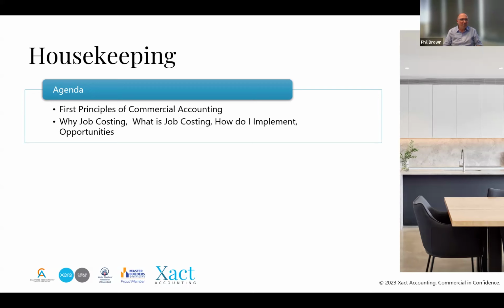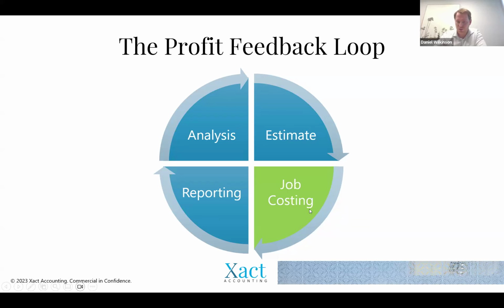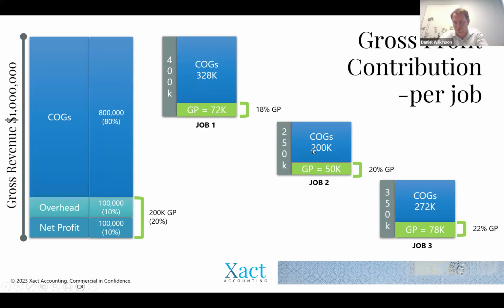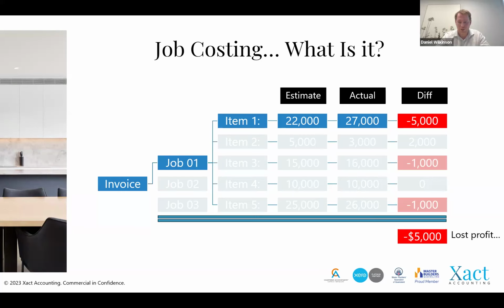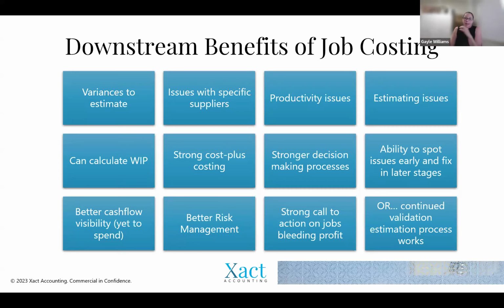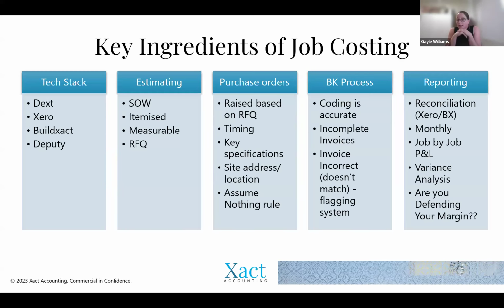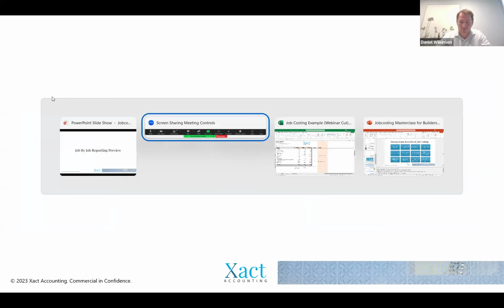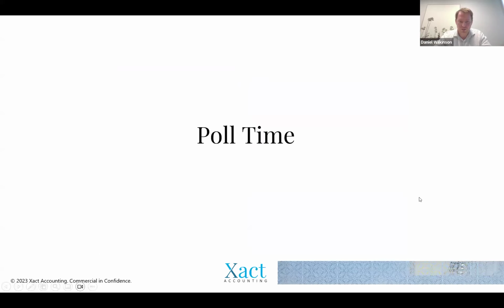Job Costing Masterclass for Builders | Xact Accounting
We recently hosted a webinar with our CFO Advisory Team, Daniel Wilkinson and Gayle Williams, Client Directors at Xact Accounting, where they discussed the critical process of job costing for builders. They highlighted how it helps defend profits, manage supplier costs, and prevent cashflow shocks. Many businesses still struggle to establish an effective system, so Daniel and Gayle guided attendees through the importance of job costing and provided practical steps to implement it seamlessly into their operations.